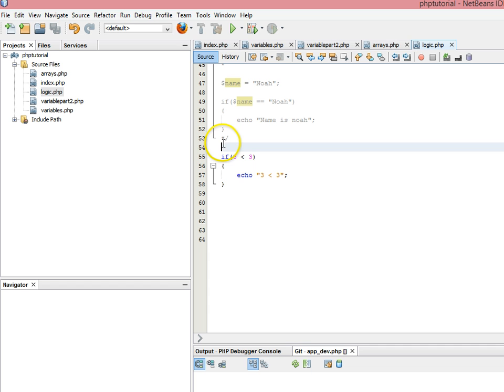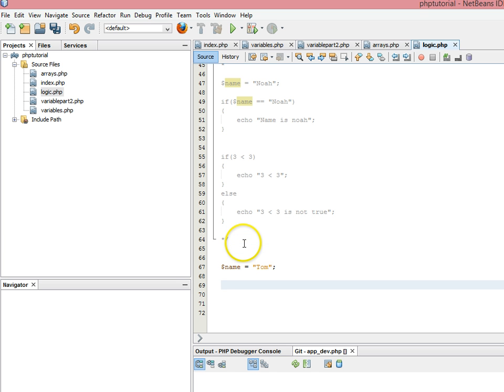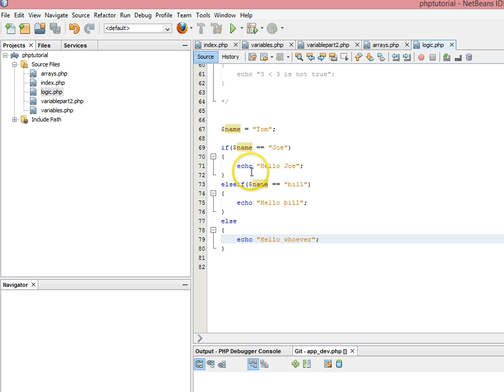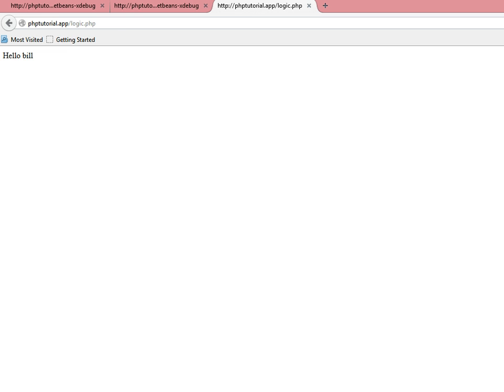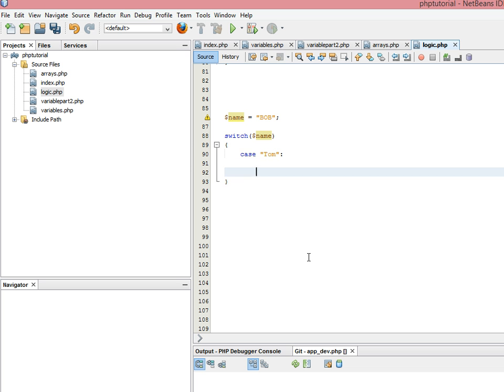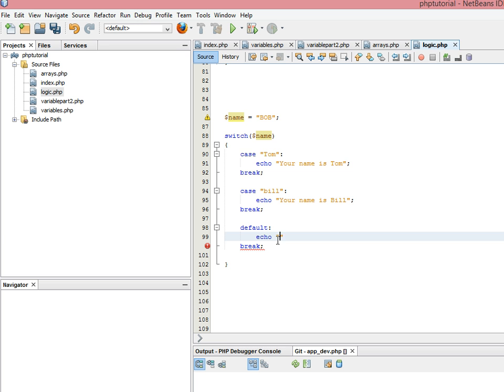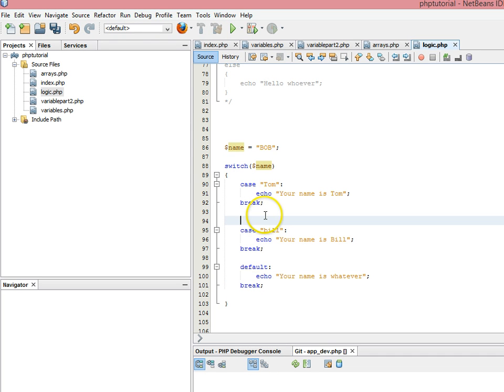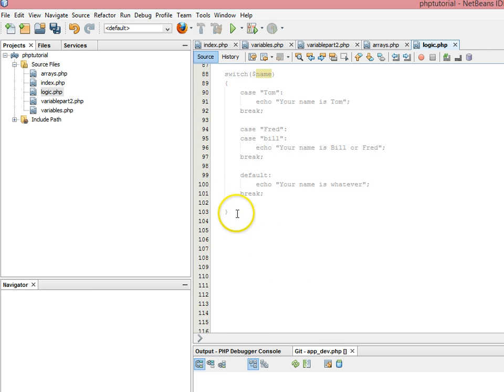PHP else elseif AND switch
I go over more else if stuff in php